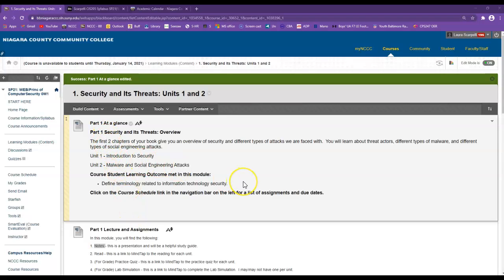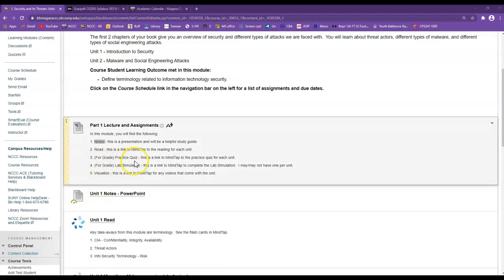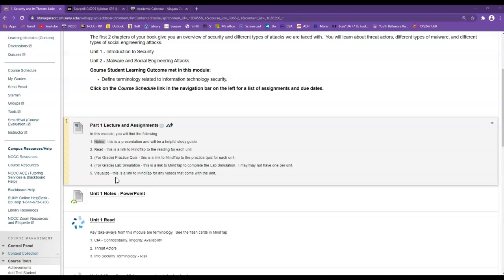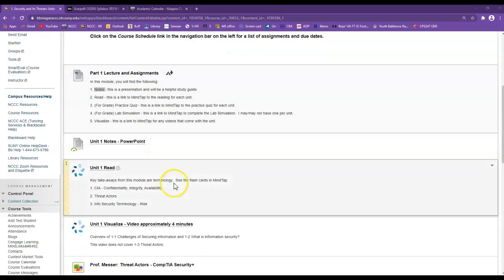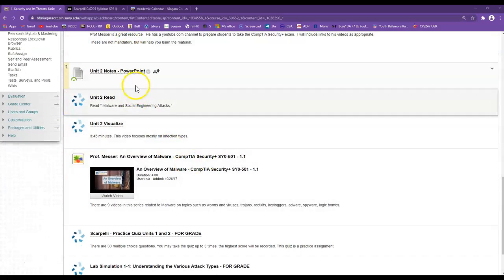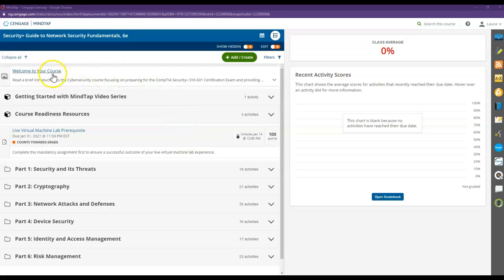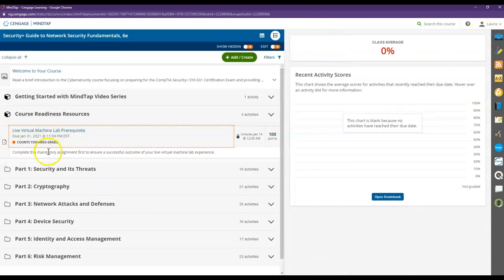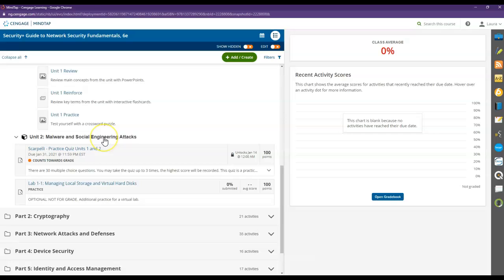CIS205 Part 1 Overview